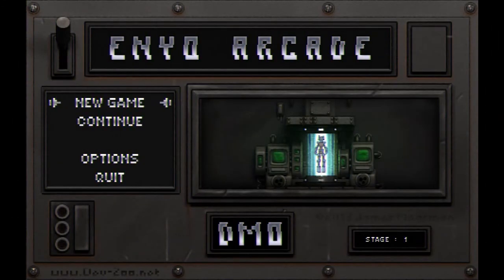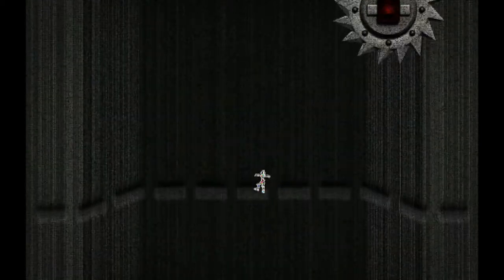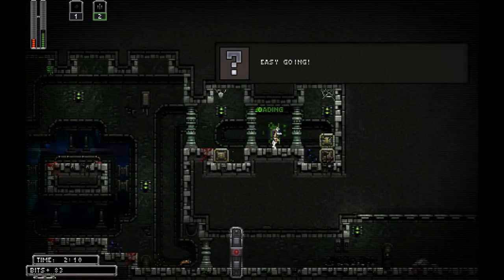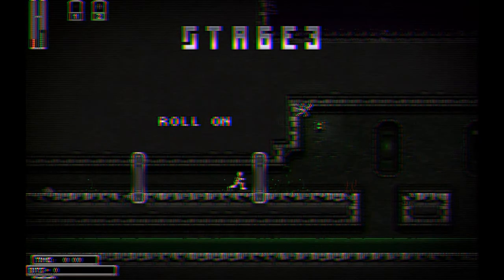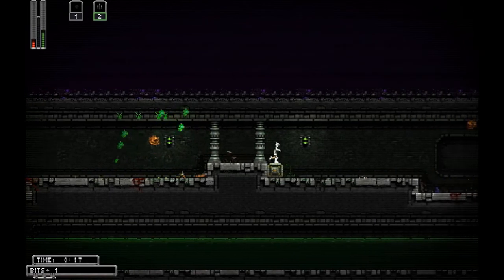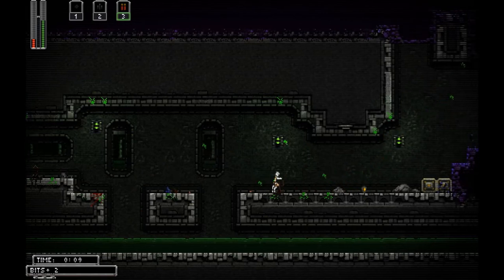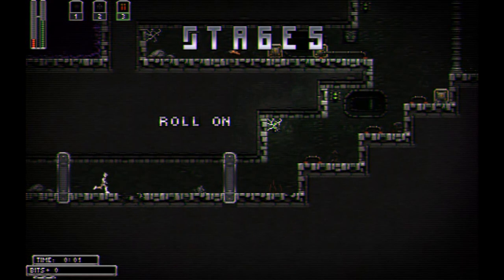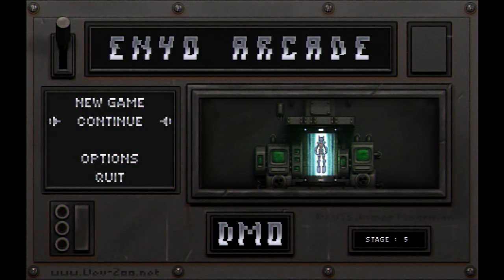Enyo Arcade - Things We Play LET'S LOOK!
Mike takes a look at Enyo Arcade, a space blaster in the vein of Super Metroid and Turrican featuring some the dirtiest pixels known to man.

Follow Mike on twitter: @videosaur